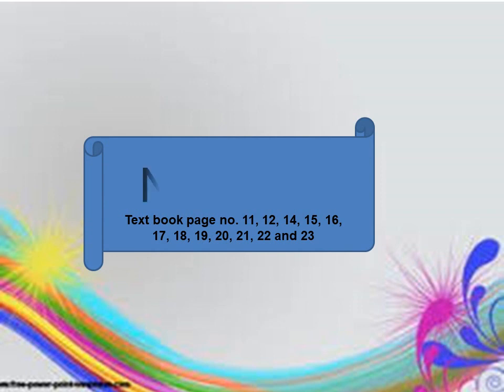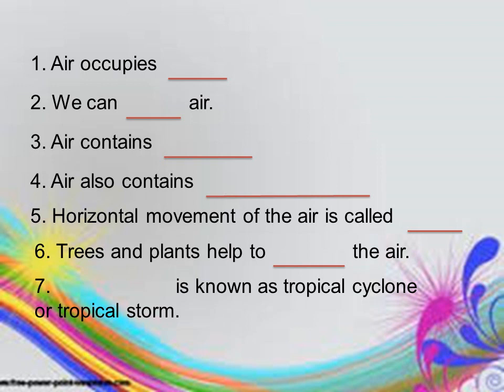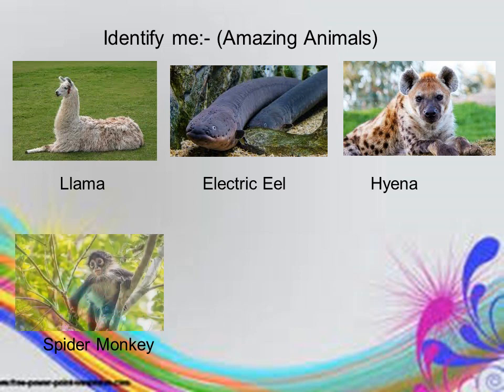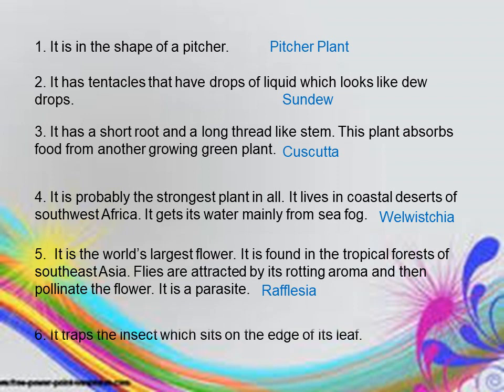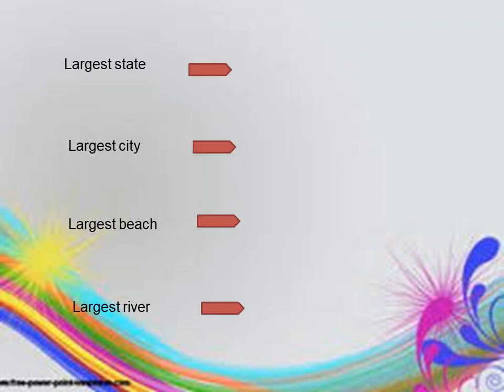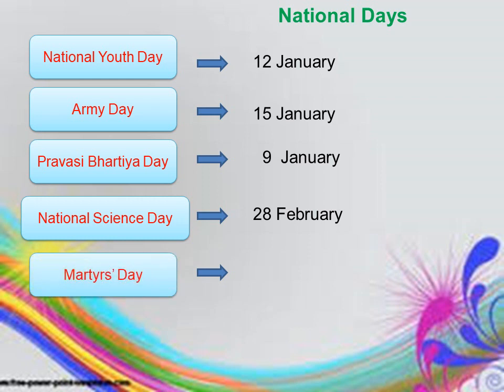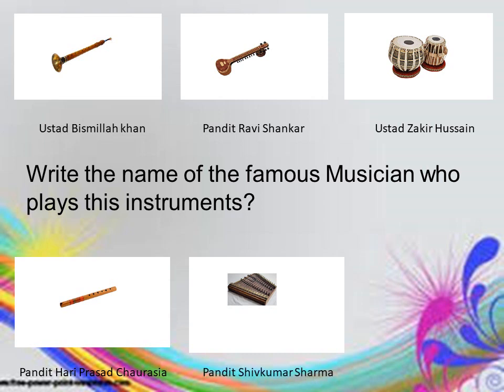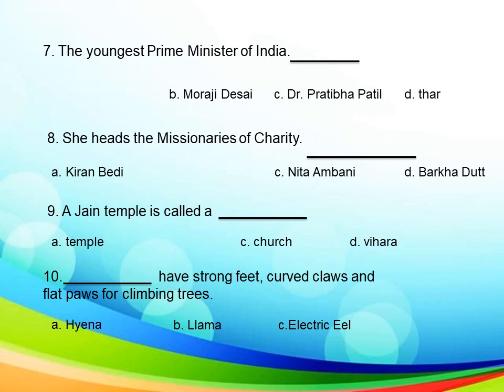Form 3 GK - Topic Nature, We Proud to be Indians (Revision) Date:1.10.2020 Ms. Reena Castelino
Revision for GK Round 1